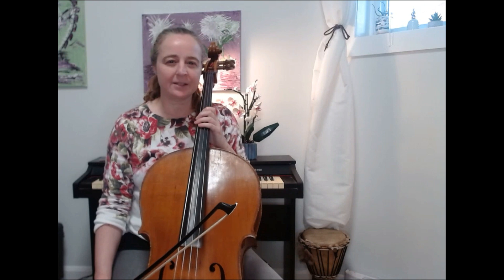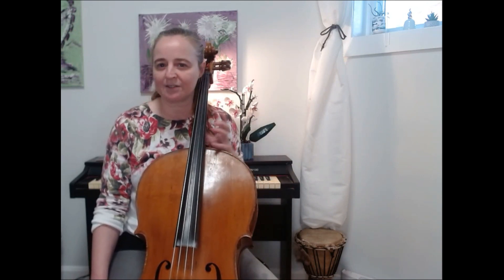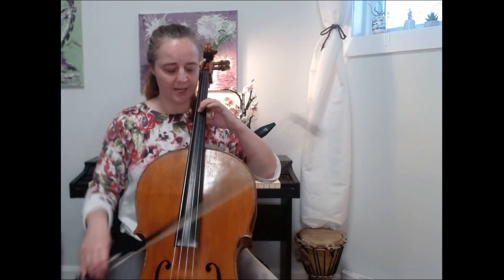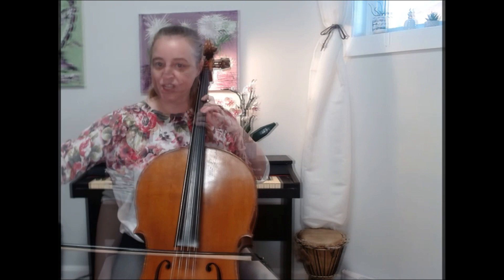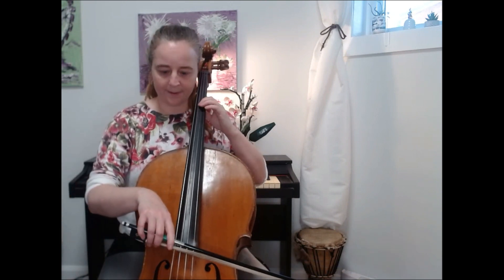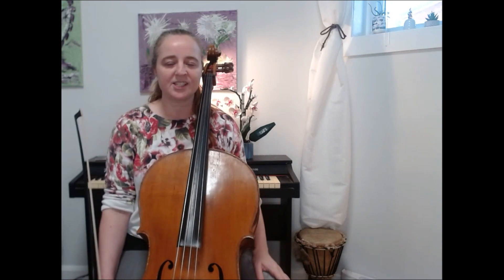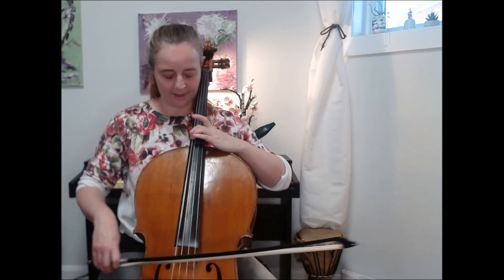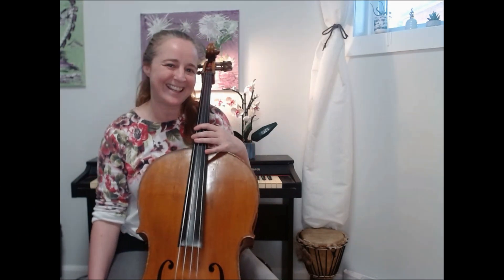Simple improvisation pattern to help you improvise on the cello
Hey Cellists!

Thanks for checking out my video.  If you enjoyed it and would like more help playing the cello check out my free workshop for cellists of all levels who want to play with more Confidence, Flexibility & Have more Fun!

Your coach,
Mea

On this channel you can find  everything you need to know about  how to play the cello .  You will learn how to play better on the cello  using mind and body techniques that will help you play faster , play with better tone, play with better intonation, how to play in a cello ensemble, how to play your favourite music on the cello , how to warm-up on the cello, what scales to play on the cello,  what cello lessons to watch and the best tutorials on cello playing.  You will also learn to improvise on the cello, play your own music on the cello, learn ways to play  the cello as an adult and advise for adult cello players.  You will learn to play with more expression on the cello and with better dynamics.  You will learn about how to play songs like “The Swan”  and other popular cello songs. You will also learn how to play like your cello heroes such as Yo Yo Ma, Rostropovich , Pablo Casals or the 2 Cellos.  If you are a Hauser fan. I can teach you how to play like Hauser!   You will also learn about the different kinds of music you can play on the cello like classical music or rock, folk, pop  jazz and metal cello.  You will find free workshops  and training for cellists on different topics and you can listen to my online cello students play cello music.  You will learn about pizzicato on the cello, slurs on the cello, different kinds of bowing like hooked bowing and spiccato.  You can learn how to prepare for a cello performance and how to deal with performance anxiety.